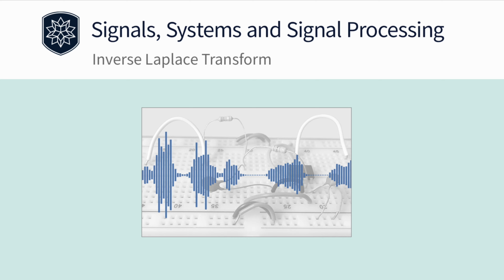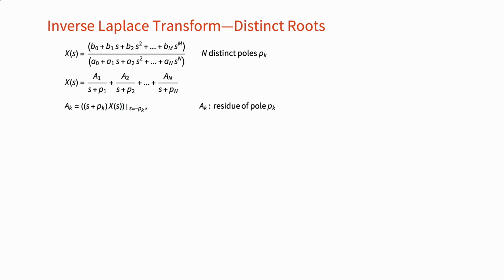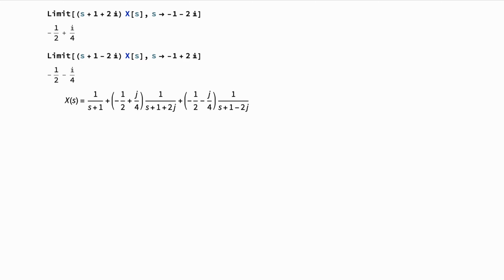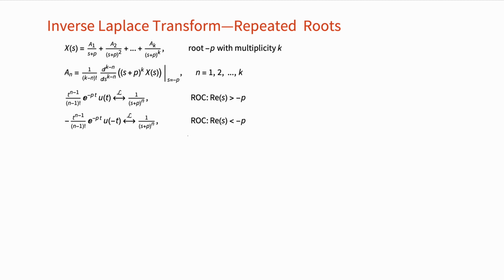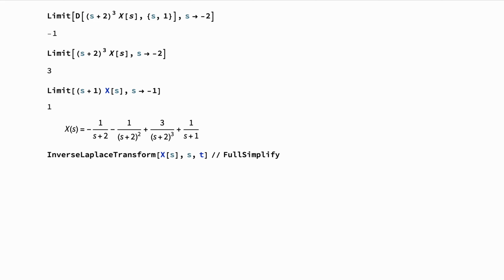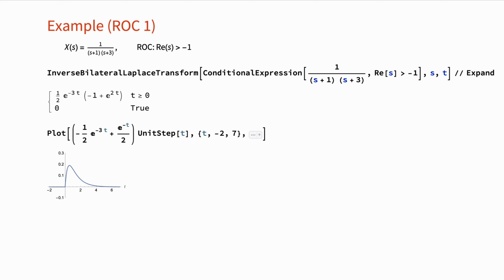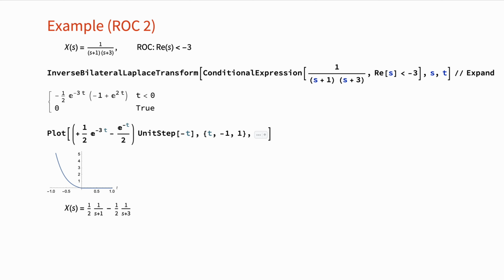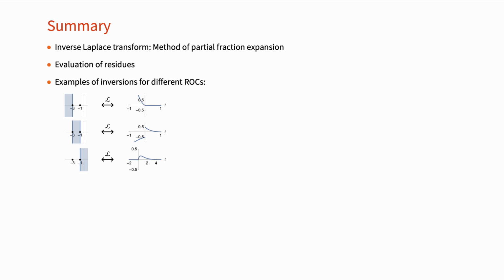Lesson 23. Inverse Laplace Transform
Learn about inverse Laplace transforms for rational functions with this lesson that details Laplace transform inversion by the partial fraction expansion method. Examples cover both distinct and repeated roots.